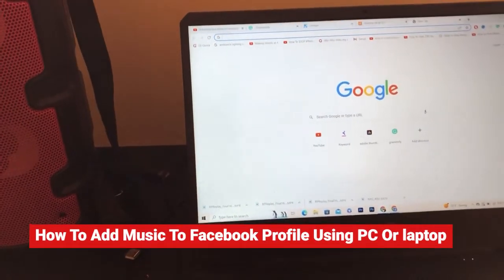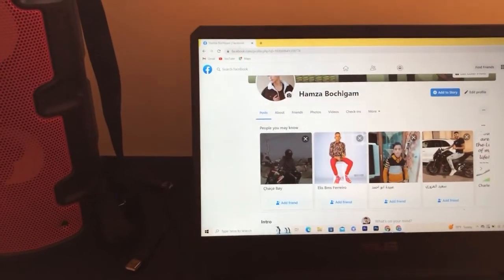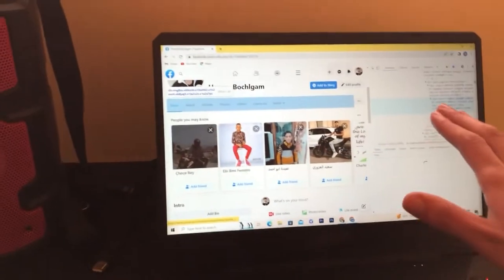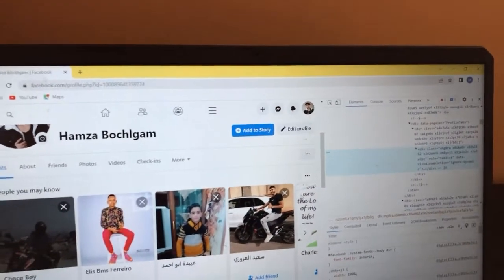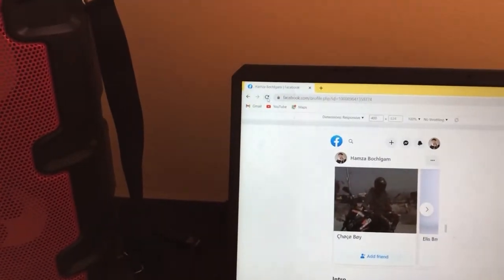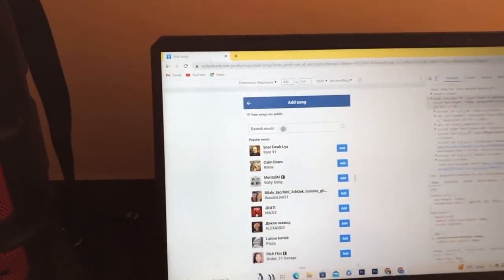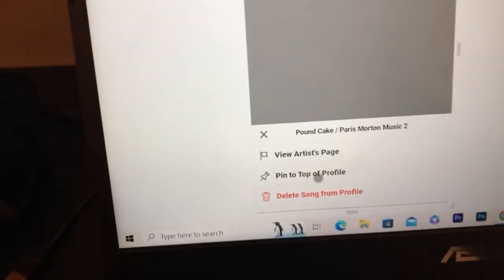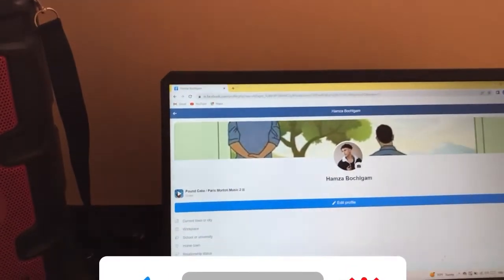How To Add Music To Facebook Profile Using PC Or laptop 2025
How To Add Music To Facebook Profile Using PC Or laptop In this tutorial, we'll show you how to add music to your Facebook profile using a PC or laptop. We'll walk you through the process of uploading music from your computer and setting it as your profile song. We'll also cover how to change or remove the music from your profile. Whether you want to share your favorite songs with your friends or add some background music to your profile, this video will show you how to do it in just a few simple steps in year 2025."